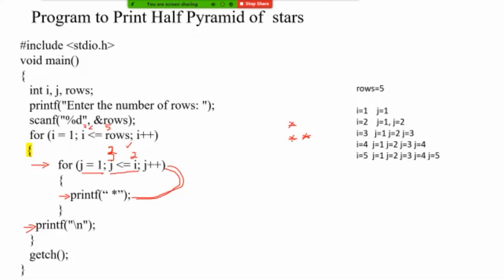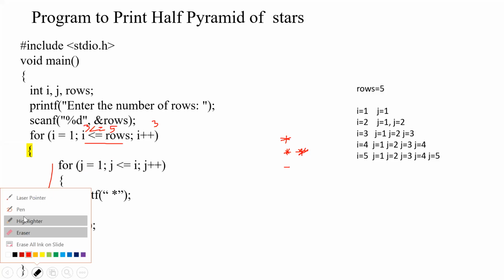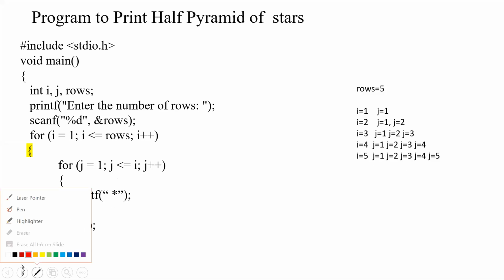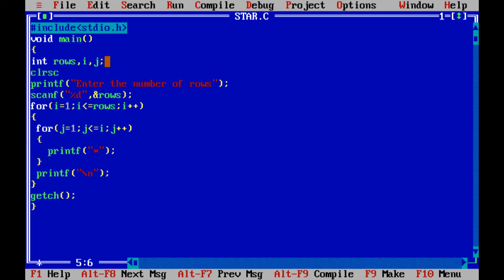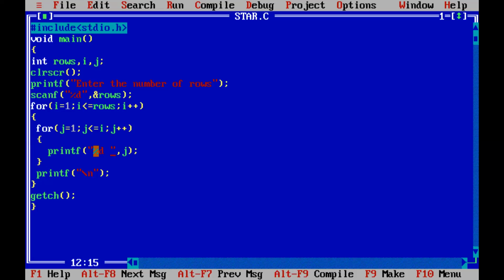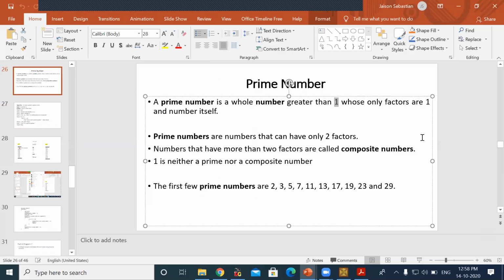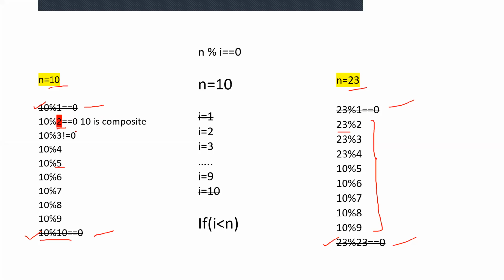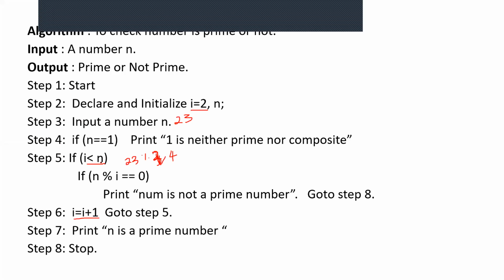BCA/BSc :Pyramid of stars Prime numbers